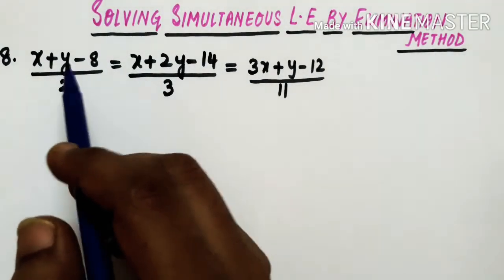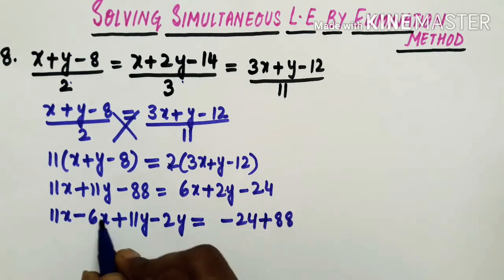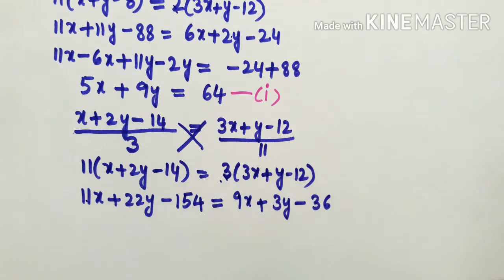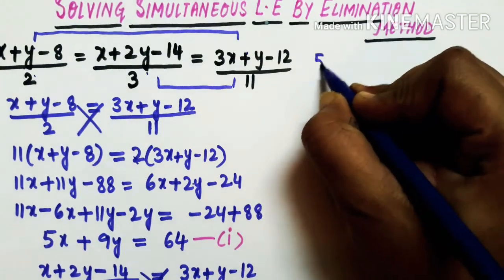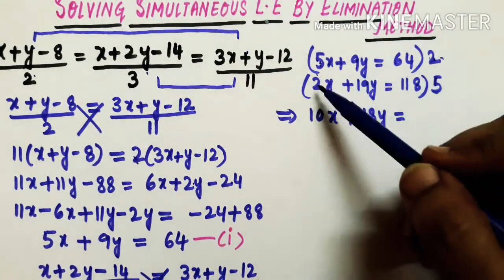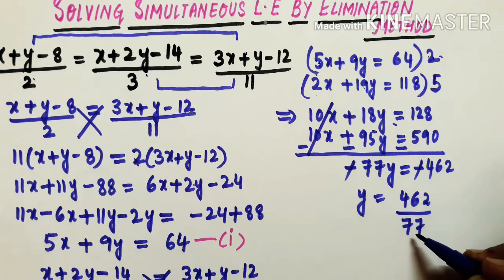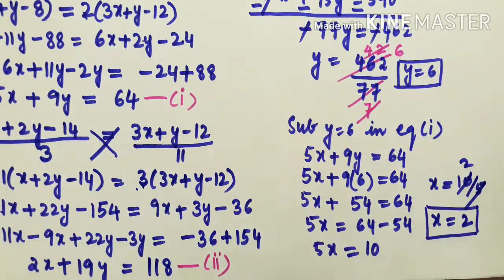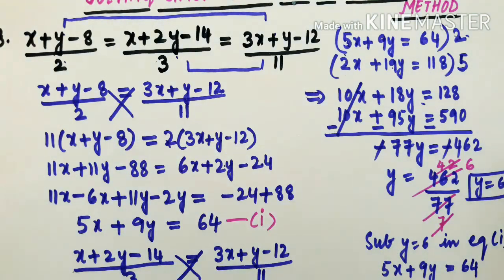Class 9 Solving Simultaneous Linear Equations by Elimination Method